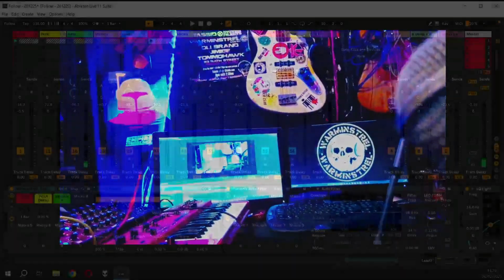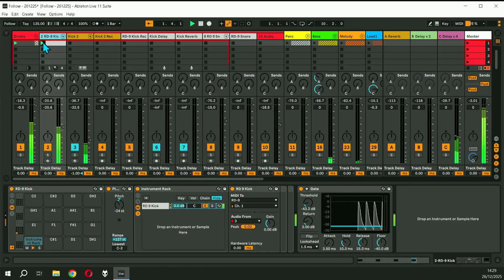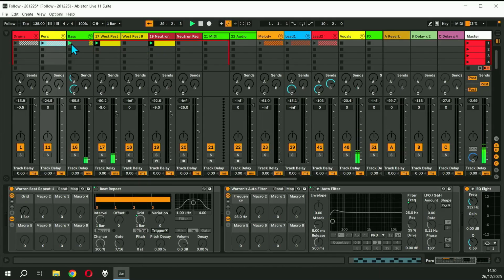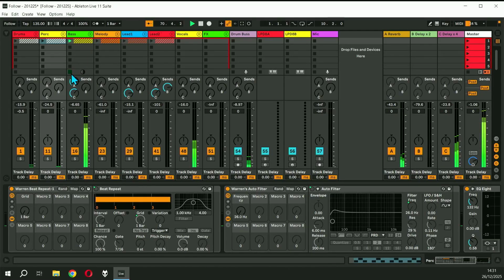How I do the music stuff n that.... :))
Just a quick show n tell about how I make tunes using Ableton Live and external hardware.

Not described in video: All synths and the drum machine go into Live via a Tascam 16/08 audio interface. Midi controllers are 1 x Launchpad, 1 x Nano Kontroll and 2 x LPD8s.

Here's a link to the template in case its useful ... you probably won't have the hardware and software I use so some items will be missing but will hopefully add some understanding of my simple set up.
Safe :))